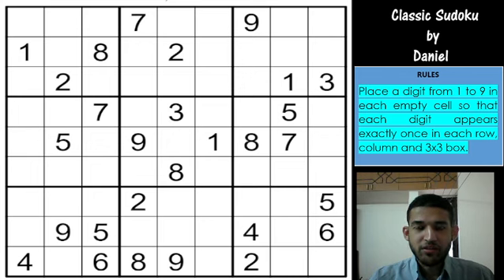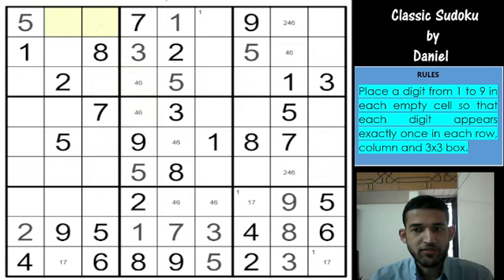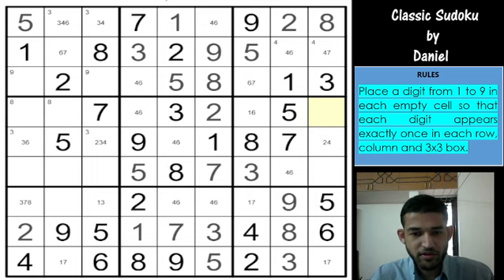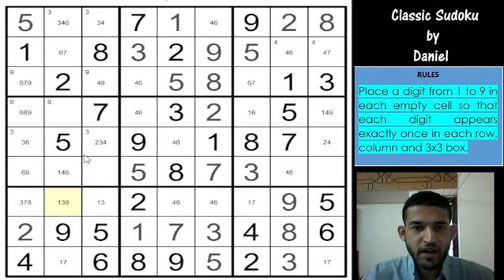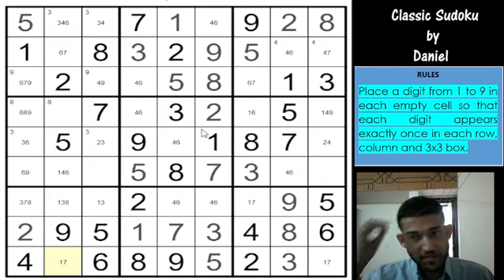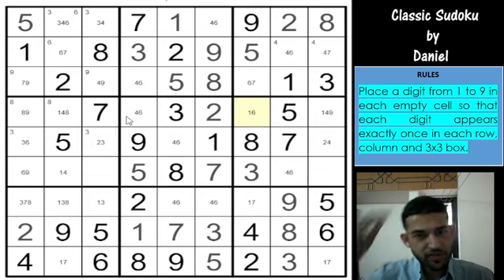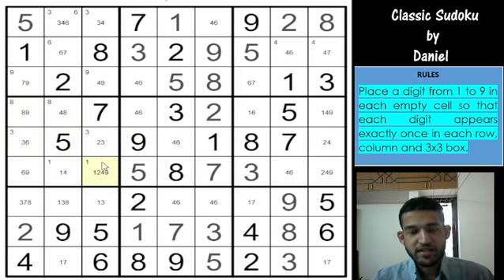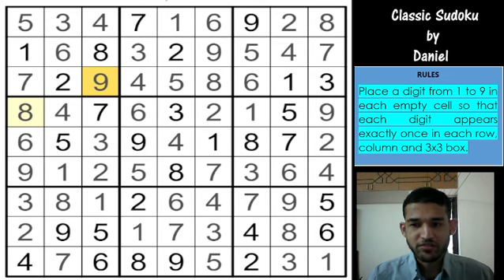A Classic sudoku with good learning potential !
Daniel's nice classic sudoku has a bunch of tricks packed in it. Let's unfurl them together ! Check out the video for fun.